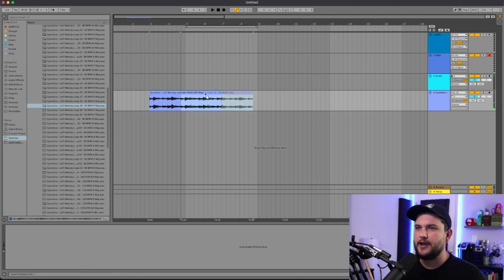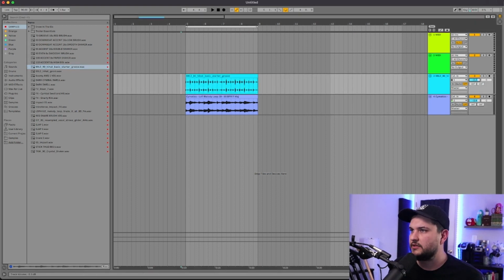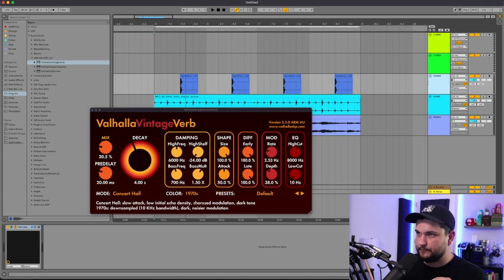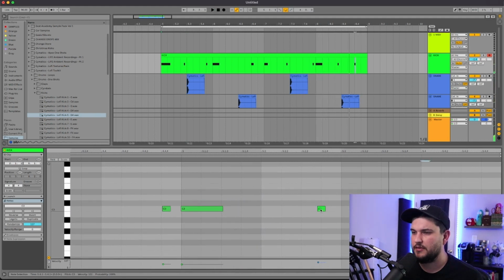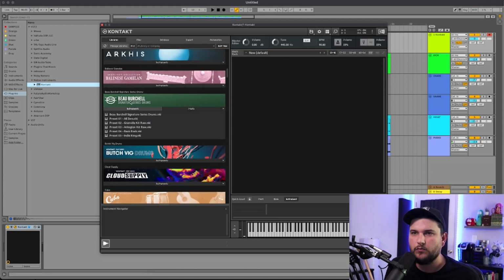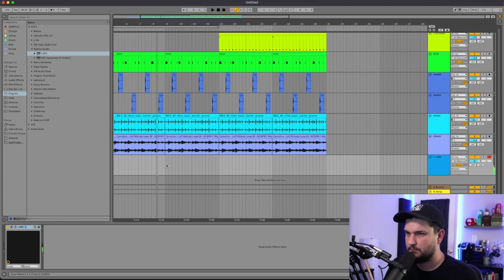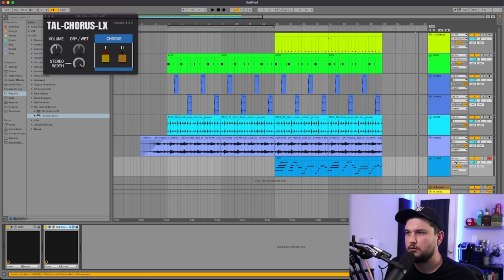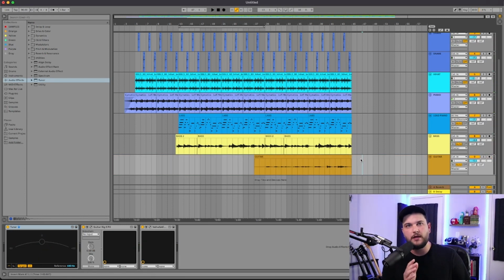How To Make Music in Ableton Live 11 | Ableton Production Tutorial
This week's video is a walkthrough of some of the simple ways to start making music in Ableton Live!

We Talk About:
- Basic Sample Manipulation
- Tracking with Midi
- Using Samples and Midi together
- Editing Your Midi Takes
- Tracking Live Instruments

If you use these approaches you can get starting making your music today! You might even be able to write a full song before dinner!

Chapters:
0:00 - Intro
1:25 - Drag-In Method and Sample Manipulation
10:15 - Using Midi and Simpler
15:17 - Using Fades-Ins
16:18 - Using Drum Kit Plugins
19:01 - Playing In Lead Keys with Midi
24:52 - Adding Live Bass Guitar
26:15 - Playing in Live Lead Guitar
27:49 - Outro

🎛 MY GEAR